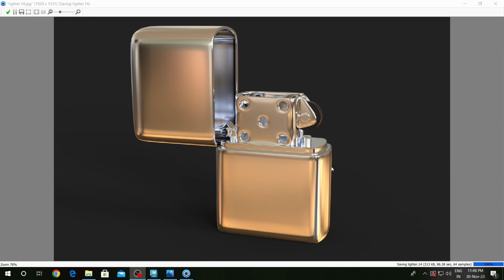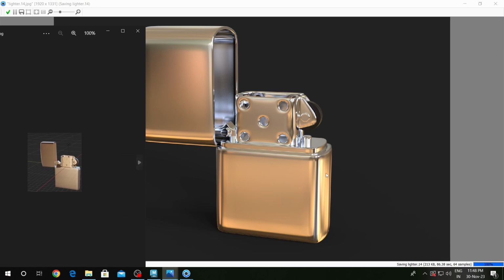how to model lighter in 3d may for beginner